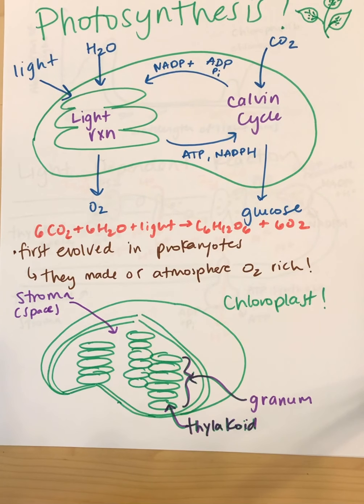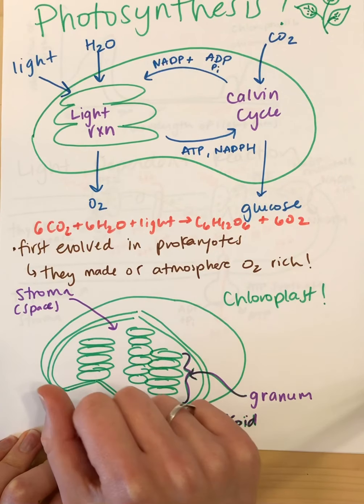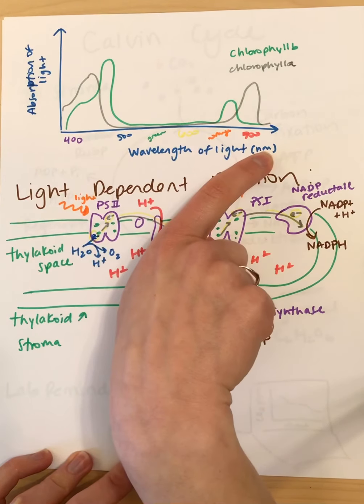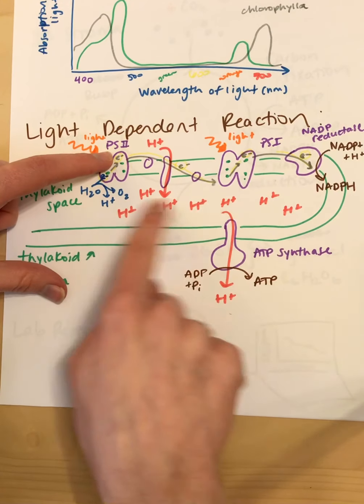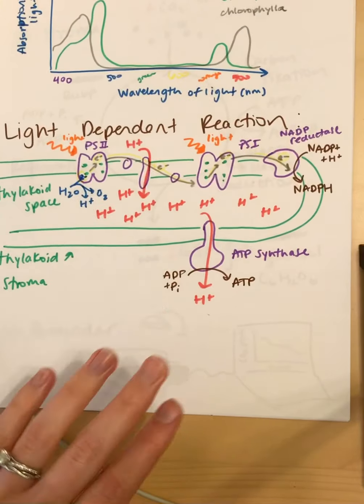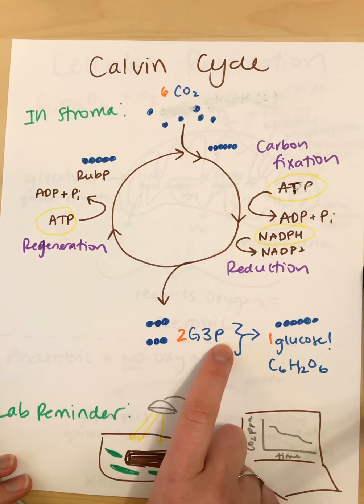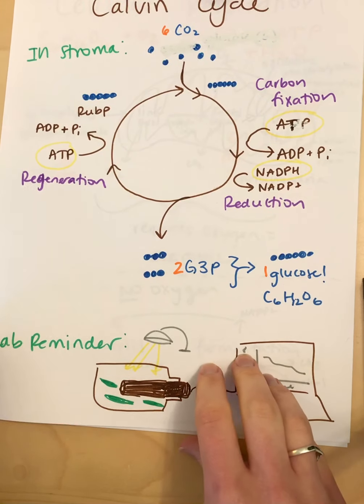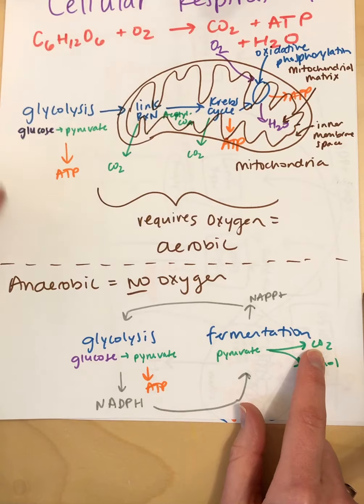AP Bio Review: Photosynthesis and Cellular Respiration